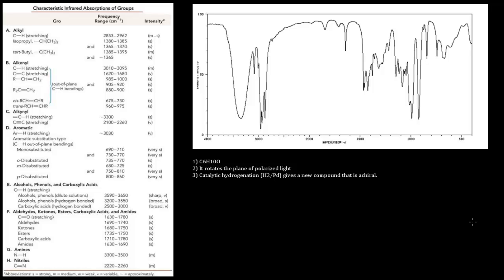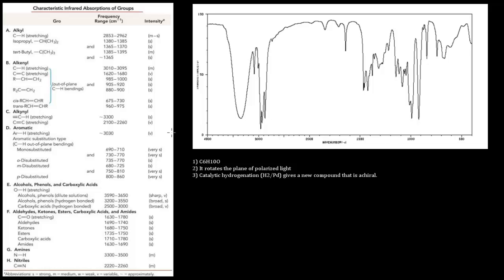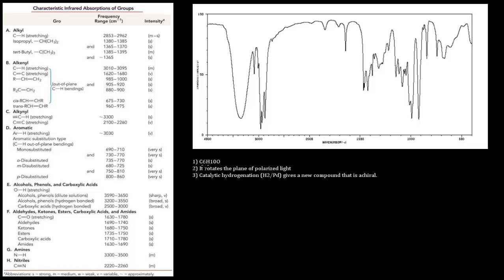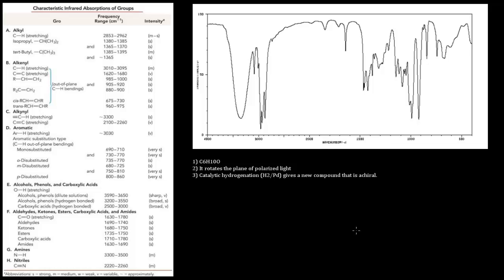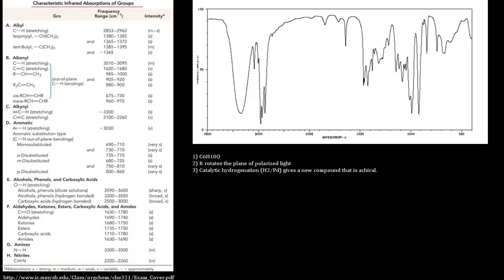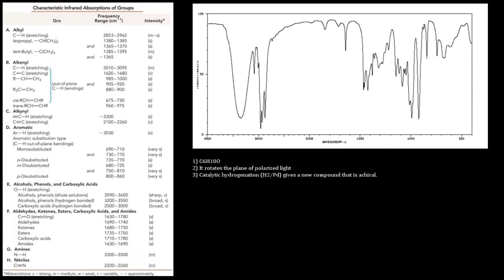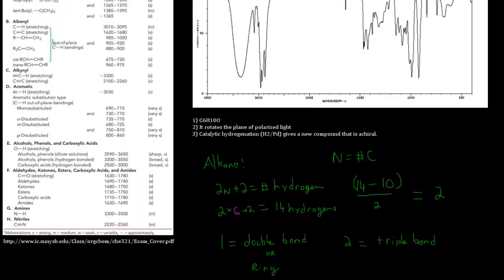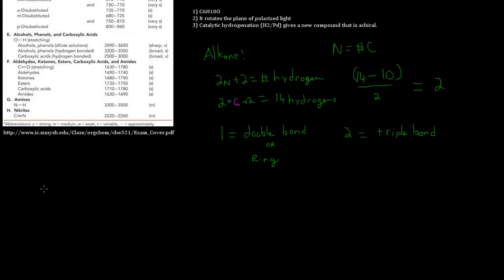IR spectrum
n this video I go over some of the elements you may encounter while analyzing IR spectrum. If you have difficulty reading the charts and graphs make sure you set the video to 720p